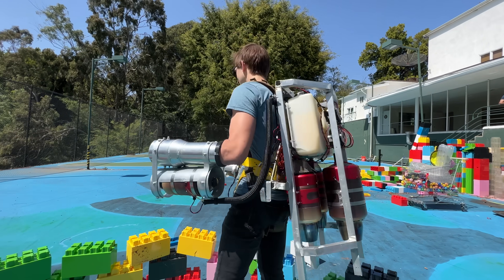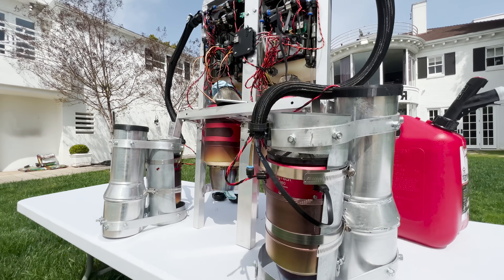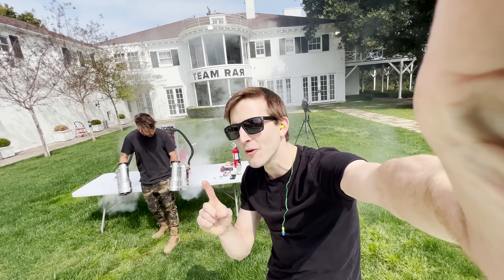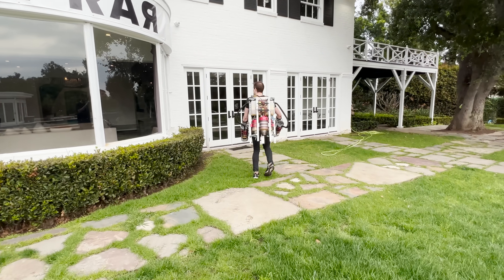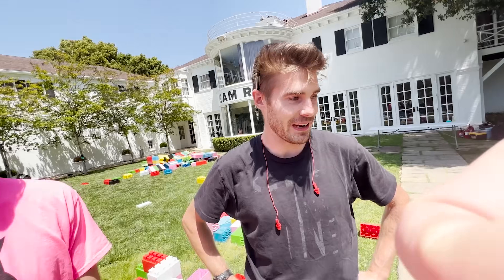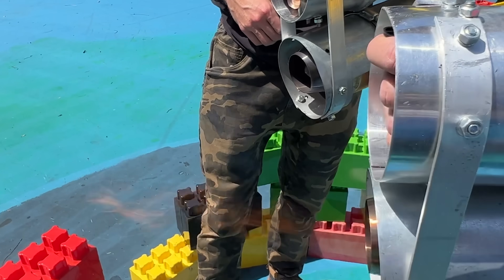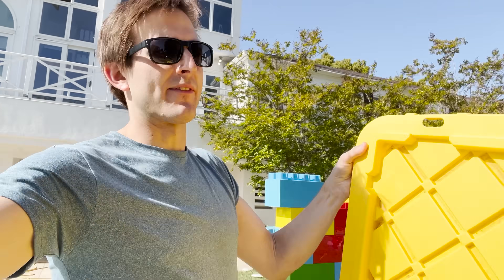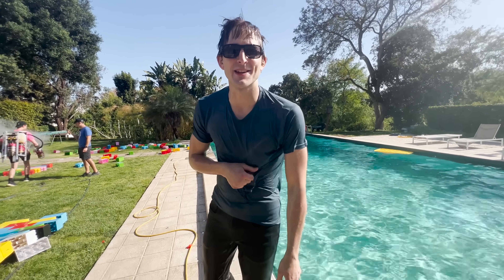How to build a real JETPACK Jet Suit that actually flies - We're scared of it.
We built a flying jetpack and its so powerful that we're scared of it. How to build a jetpack Jet Suit. Thank you for making this possible by following along for the journey here on YouTube!

I flew in the SpiderMan movie "No-Way-Home".

The SkySurfer Aircraft is the world's smallest & first compact electric flight vehicle which folds down to fit into your airline luggage, offering safe and accessible freedom of movement within the sky. This ultralight aircraft is a qualified electric vertical take-off and landing (VTOL) (eVTOL) manned drone vehicle. Pilot: Hunter Kowald - Founder & CEO

We have DIY build kits, ready to fly drone vehicles, flight training and more!

In further detail, within this video Hunter Kowald showcased a drone vehicle and drone aircraft, turning the concept of a personal flying vehicle into reality. His flying car, a passenger drone, demonstrated a human flying on a drone, resembling a green goblin hoverboard. This human flying drone event involved people flying on a drone, with a guy flying on a drone, achieving a remarkable human drone flight. This video also featured a person flying on a drone using a skysurfer aircraft. Hunter developed the skysurfer which is a manned drone and exemplified the capabilities of a human drone. His personal aircraft, a drone vehicle for humans, demonstrated what a flying vehicle can achieve. The manned drone flight is a testament to flying on a drone. This man flying in real life on a drone is a groundbreaking achievement, showcasing a man flying on a drone in real life. This video specifically includes a jetpack DIY project. We show how to make a jetpack and how to build a jetpack. Make your own jetpack by following these steps. This is a homemade jetpack and DIY jetpack project with a home-made jet pack that is also known as a jetsuit or jet suit. This is how to build a real jetpack and also how to build a jet suit. This is a how to build tutorial on how to build a jetpack.